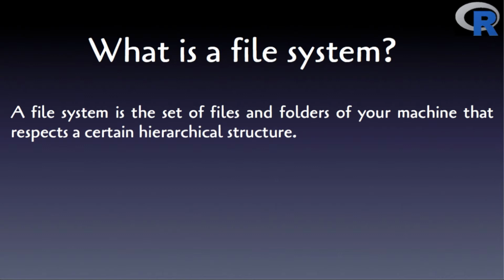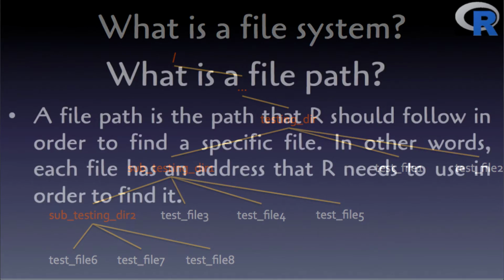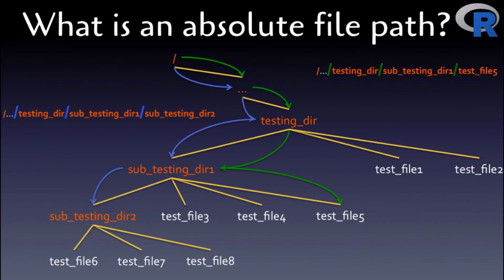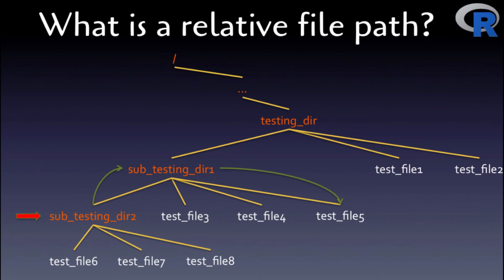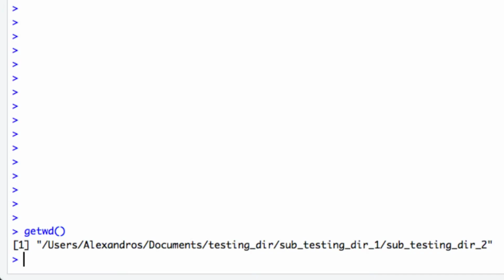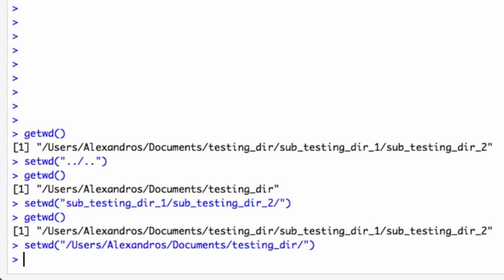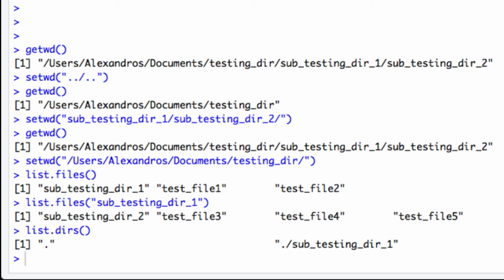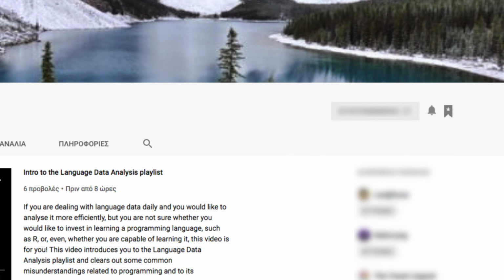15 - Navigating the file system with R - Clearly explained!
In this video you will learn how to navigate your file system programmatically with R. All the necessary concepts are explained clearly by using tree representations of file system.

To that end, you will learn what an absolute and a relative file path is and how to use it with the following functions in R:

getwd()
setwd()
list.files()
list.dirs()
file.info()